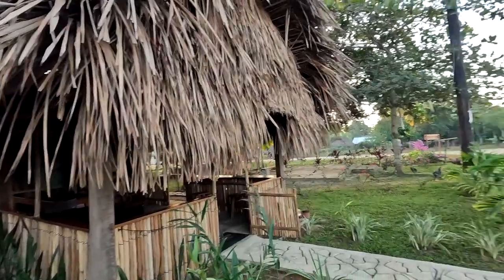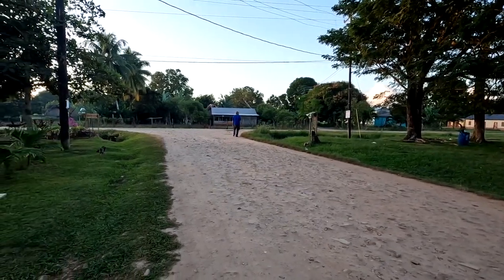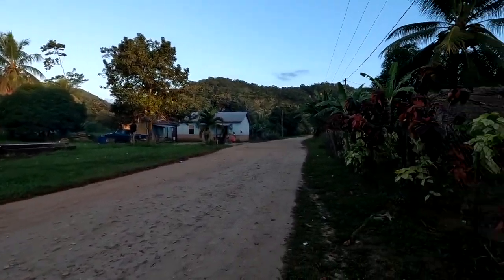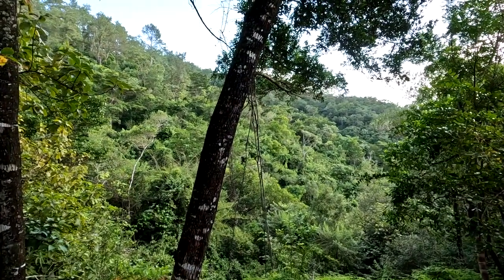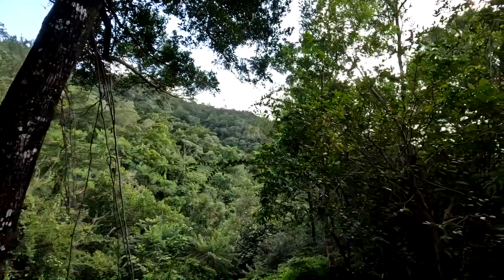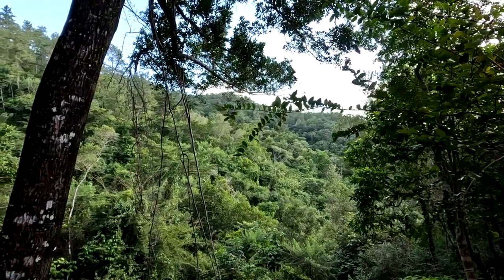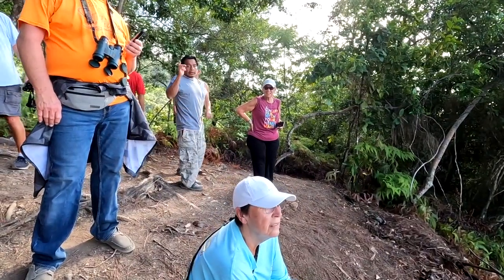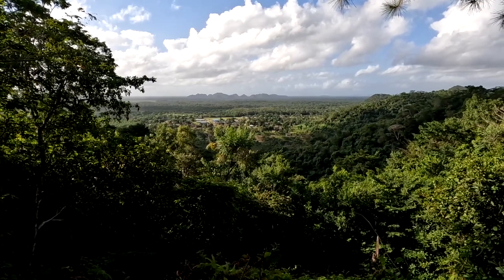Scarlet Macaws Red Bank Village Belize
This video is about Scarlet Macaws Red Bank Village Belize